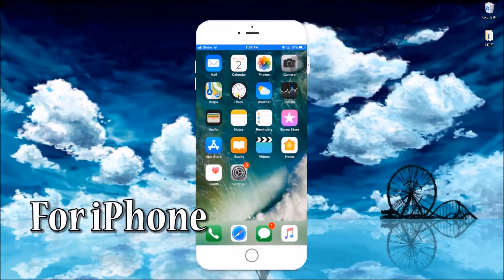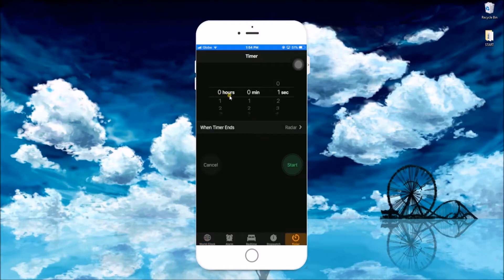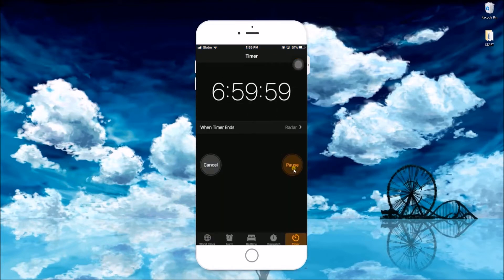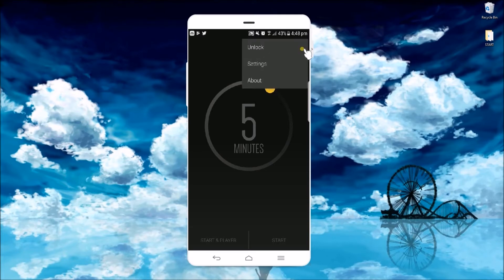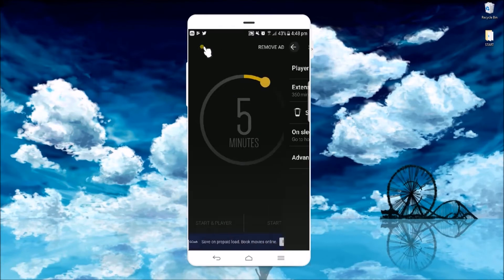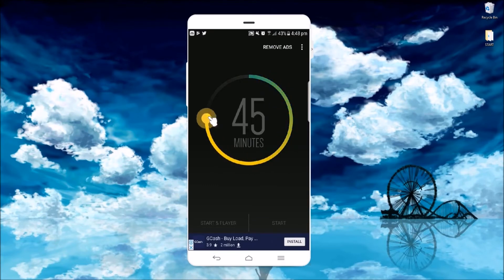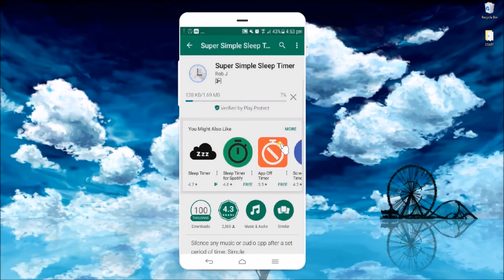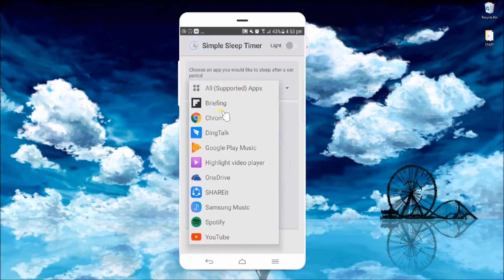Best Way to Set Sleep Timer on Your Phone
Here is the best way to set sleep timer on your phone.